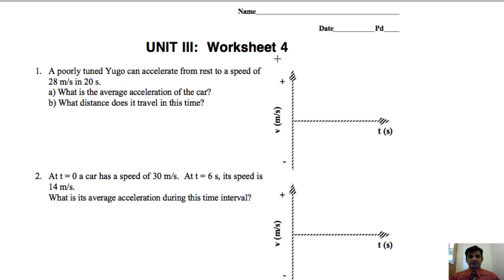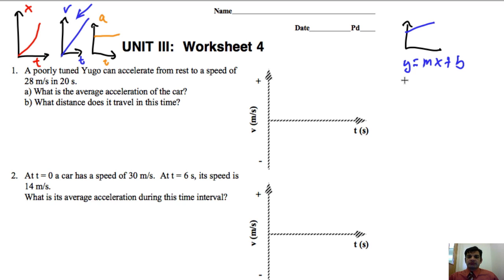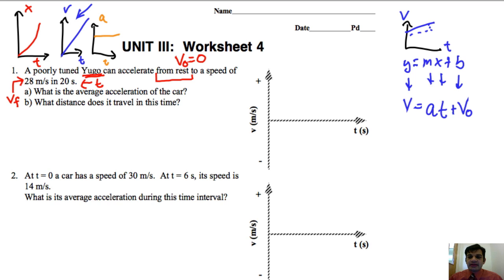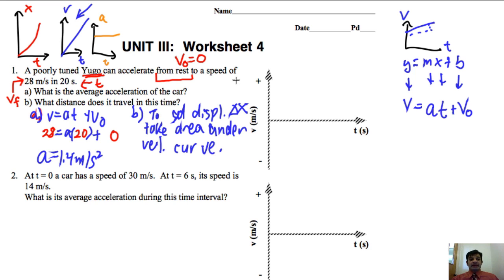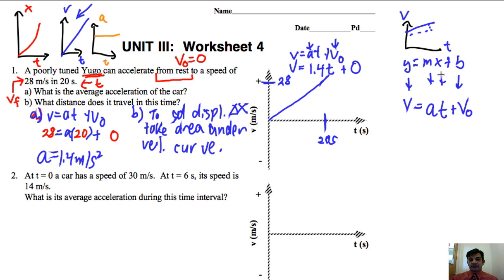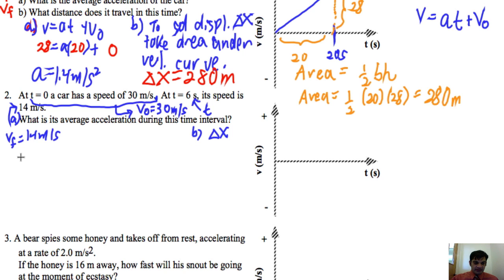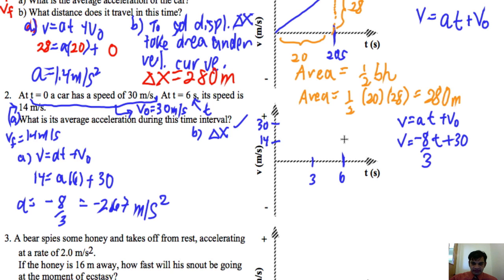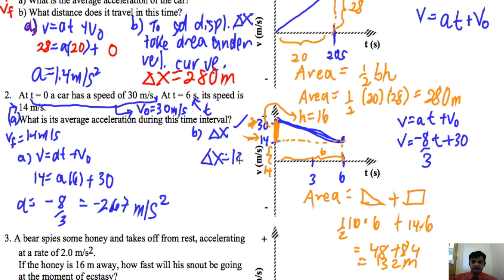Physics 1,2: Week 5 - Lecture 2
Problem Set done in class. With Solutions